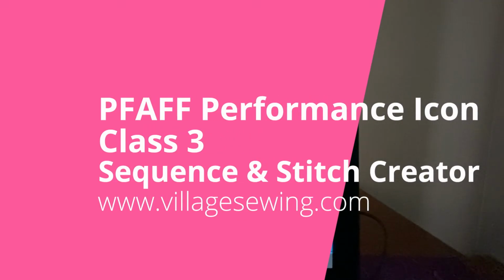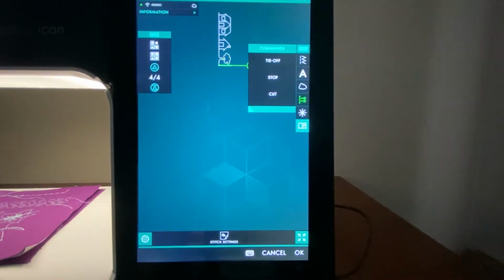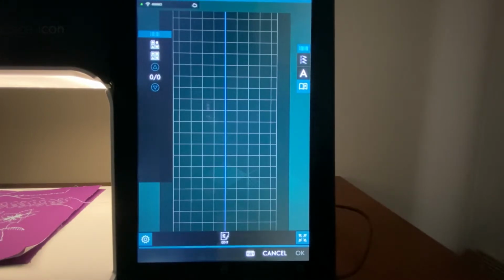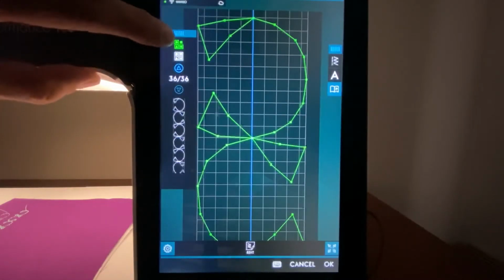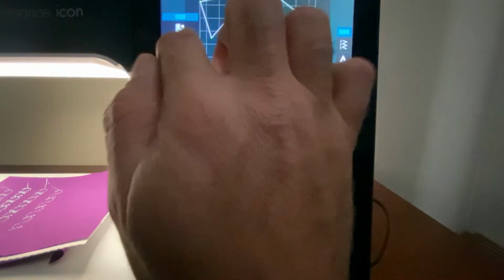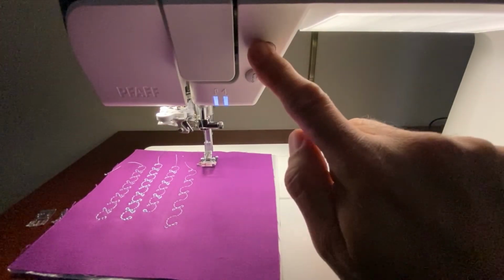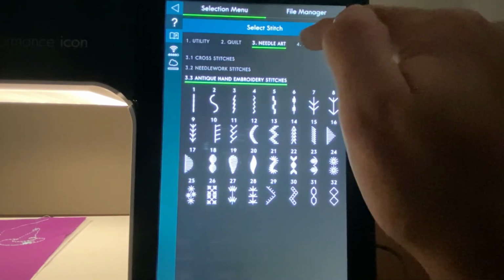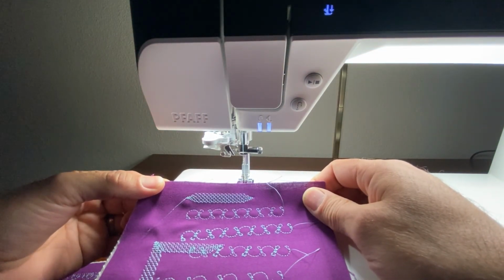PFAFF Performance Icon , Class 3 - Sequence Creator and Stitch Creator.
This is a 4 video series owners class for the PFAFF Performance Icon. This information can also be used for the PFAFF Creative Icon. In class #1 we will cover bobbin winding, threading the machine, and the front buttons. Class 2 covers the display and most of the standard features. Class 3 covers sequence creator and stitch creator. Class 4 covers the tools menu and cleaning the machine.